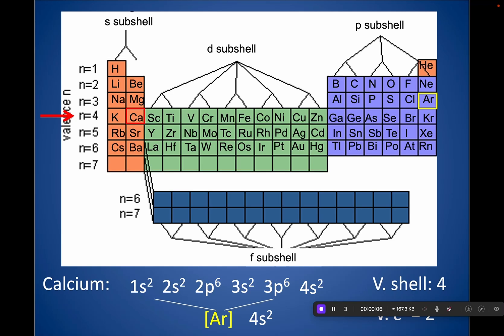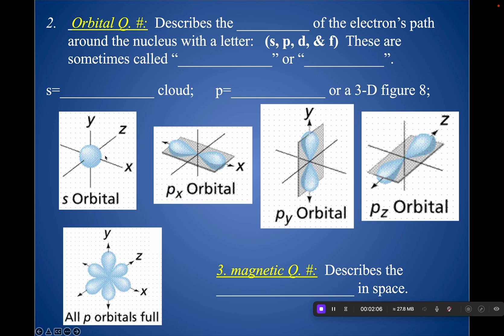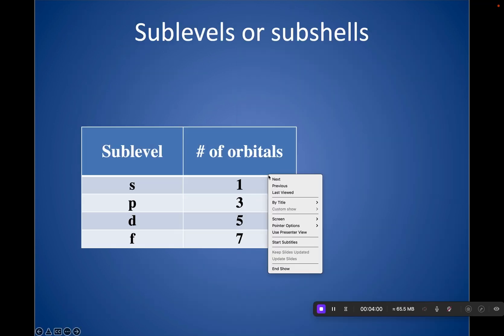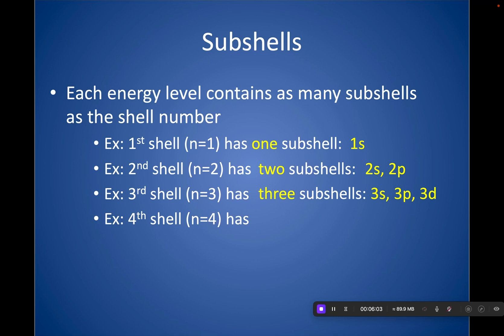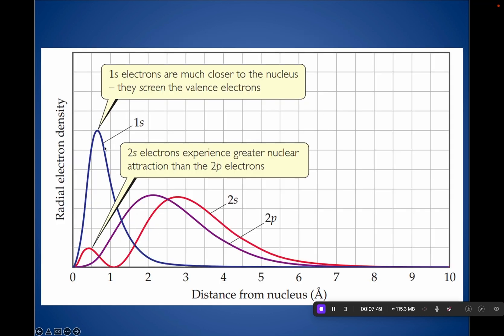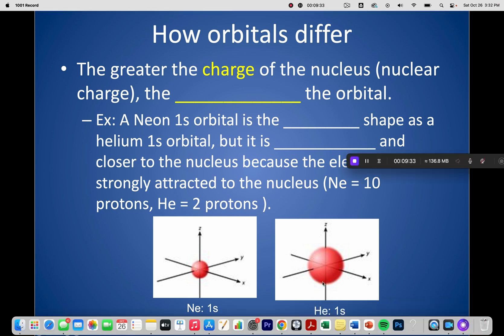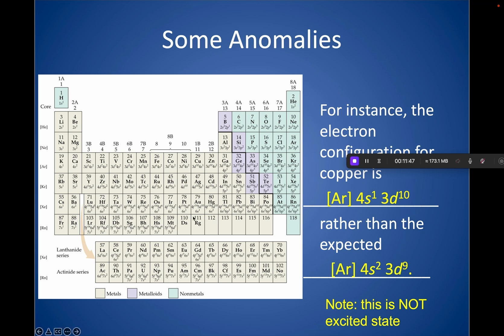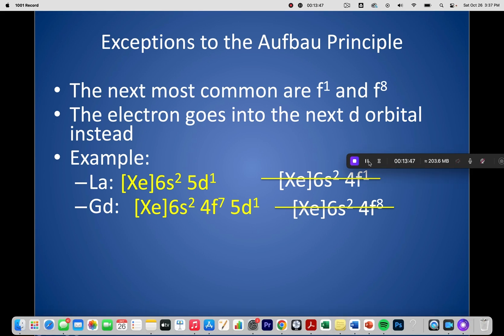Breakdown about Electron Configuration: What the number "Shell" and Letter "Subshell" Mean | AP Chem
In this chemistry tutorial video, I go a little further in depth about what the shell and subshell mean in the electron configuration. We look at the different shapes of the orbitals in s, p, d, and f, and how many subshells each electron shell can hold. We also look at some anomalies in electron configuration.